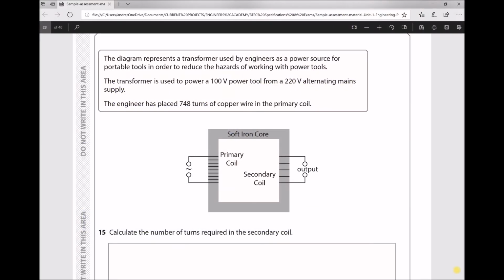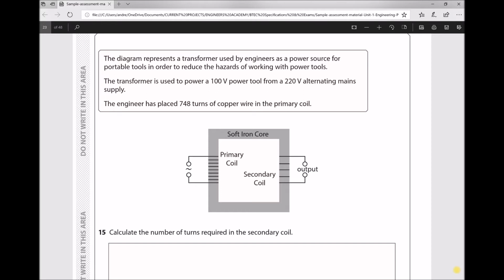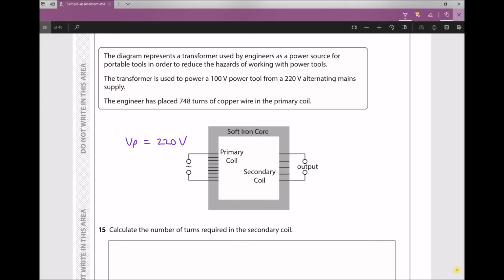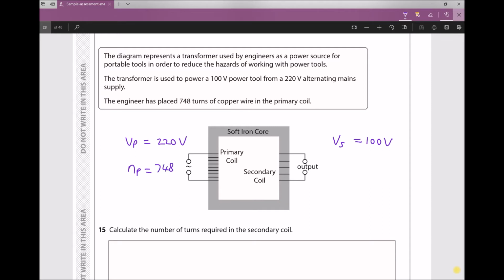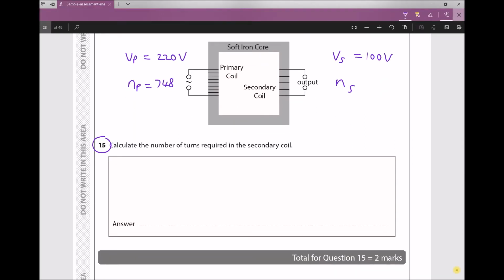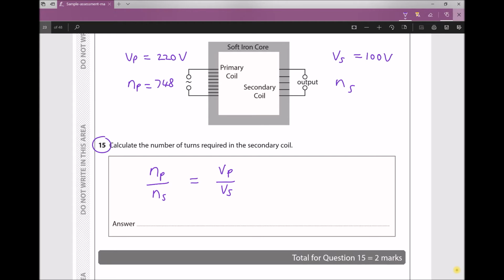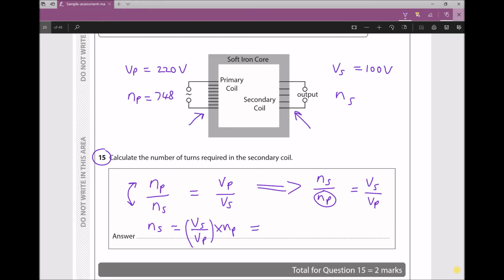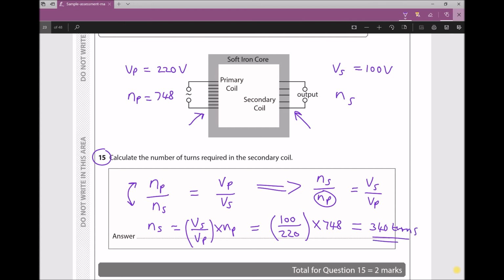L3 ND Engineering Principles Exam Question 15 - Transformers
A worked solution to question 15 of the BTEC Level 3, Unit 1, Engineering Principles Exam.

This is a relatively straight forward question, where students are required to calculate the number of turns required on the secondary coil of a transformer, in order to achieve a desired output voltage.

This is just one of the many topics covered in the Engineers Academy Exam Preparation online course below: